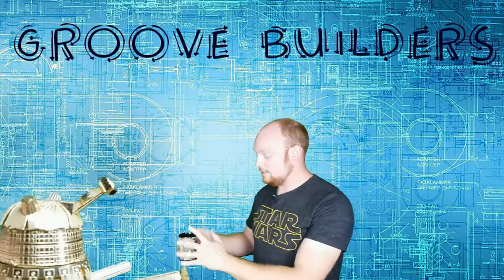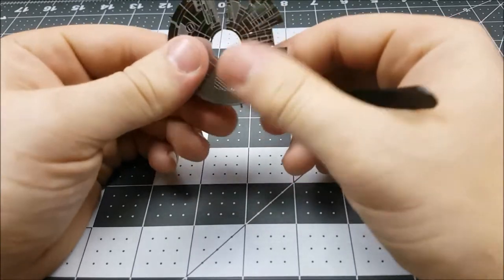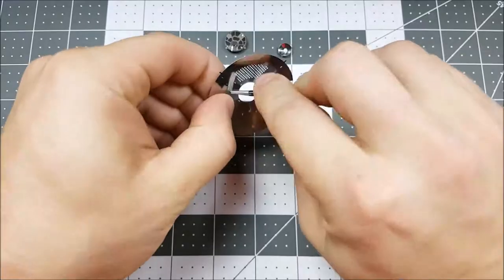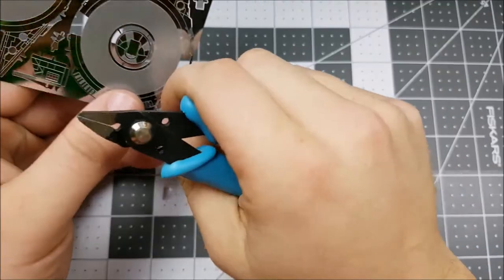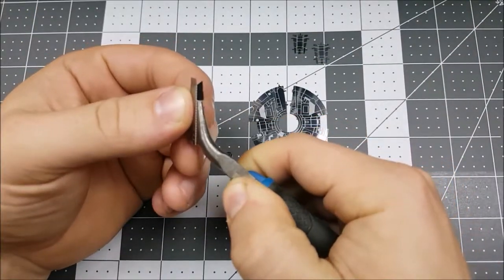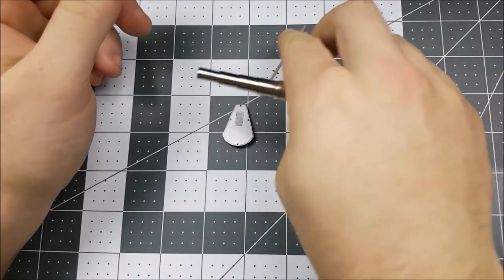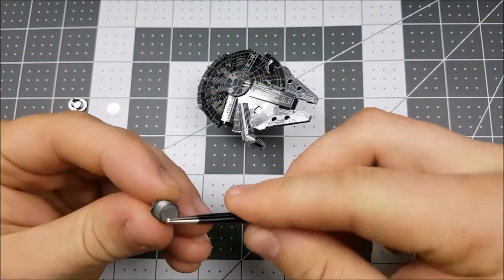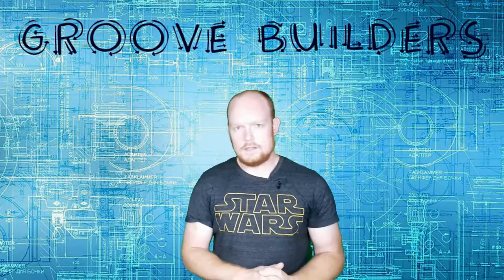Groove Builders Ep#8 - Metal Earth - Starwars - Millennium Falcon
Hello YouTube and welcome to Groove Builders!

In this episode we are going back into the Starwars universe to start building our collection of star ships. What better one to start with then the ship that made the Kessel Run in less than twelve parsecs?  After all R2D2 does need something to do other then play chess with K9.

Millennium Falcon:

Build - 4/10 not difficult
Detail - 9/10 awesome they did a really great job of capturing the Millennium Falcon in its glory.
Overall - 10/10 Buy it! This is a must have for any 3D Metal Model builder.

I would like to say thank you and sorry for the time it has taken me to release this video. Its been very busy in the groove builders headquarters but I promise good things are coming!

Groovers Keep Building!